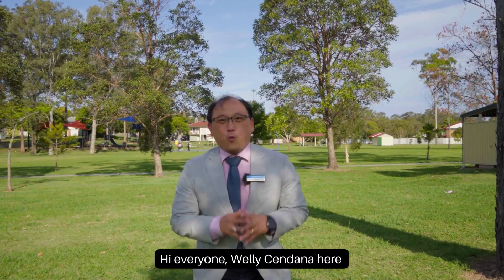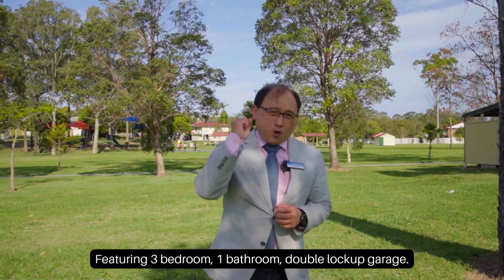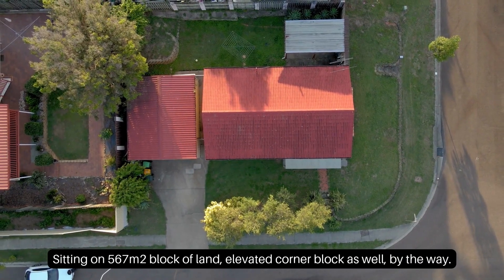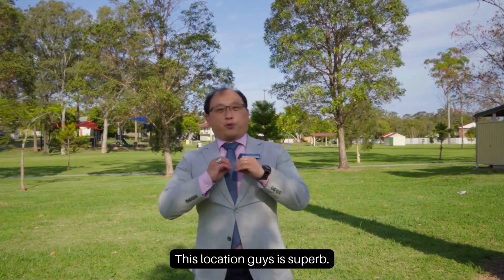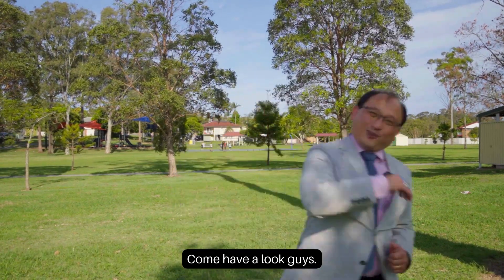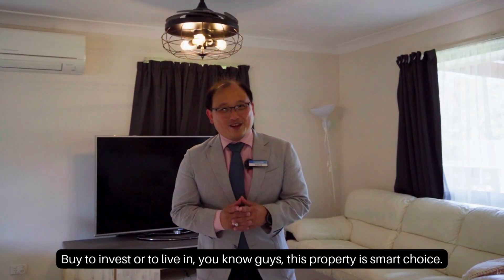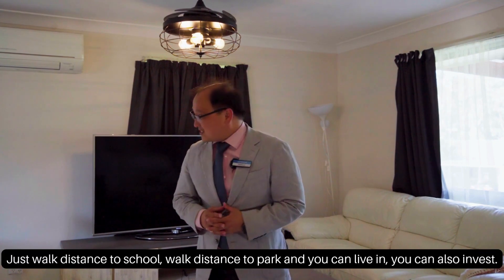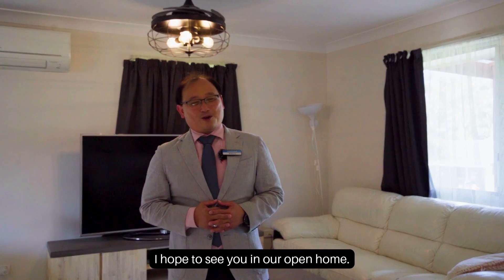eresidential - Welly Cendana - 2 Europa Court, Runcorn QLD 4113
Charming open plan home in much sought after leafy parkland location!
This solid brick home situate on a raised corner block boasts a spacious 2.5 garage along with large undercover entertainment patio. Virtually ringed by beautiful parklands yet so close to transport and prestigious schools, this lovingly maintained property presents as the ideal purchase for owner-occupiers and investors alike.

Features include:
Air conditioned open plan living and dining area
Modern partly teal coloured Kitchen with Technika electric cooktop and oven.
Ample kitchen cabinet storage and bench space
3 well-sized carpeted bedrooms with BIRs, the master having a ceiling fan
Freshly renovated main bathroom with shower and full length bath
Separate toilet and  laundry rooms
Alfresco entertainment area/patio
Spacious 2.5 garage with separate access
Large garden shed
Insect and security screens throughout
Well established front garden shrubs/trees with very little maintenance required
Built on raised corner block having views of parkland, with the backyard being fully fenced
Within catchment of prestigious Runcorn schools, easy access to public transport and motorways.